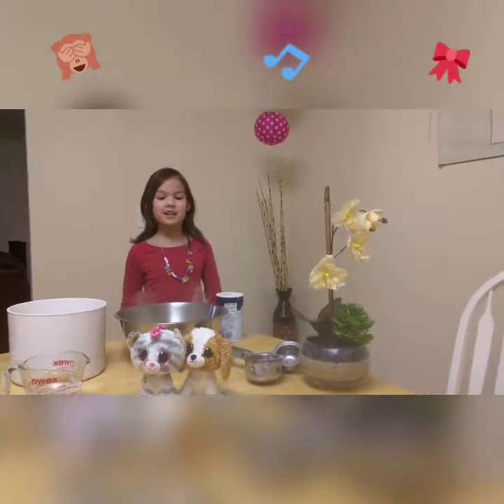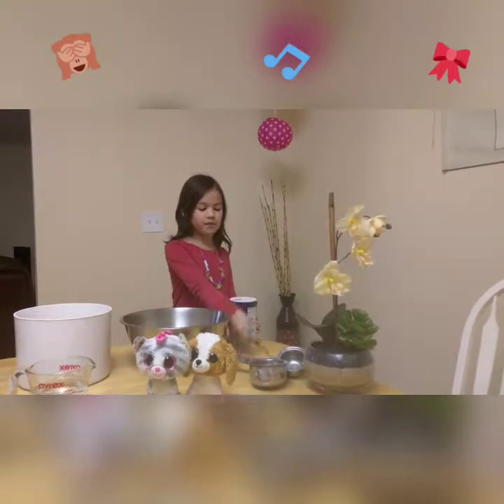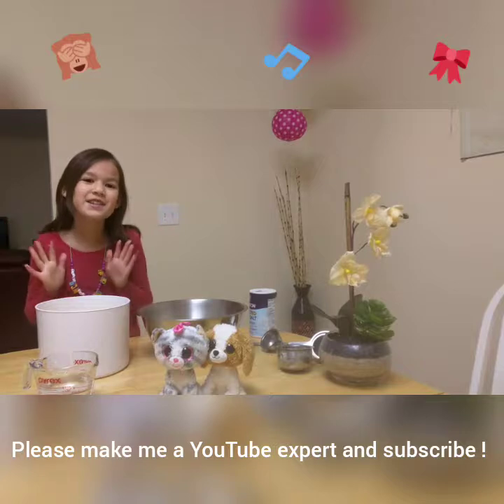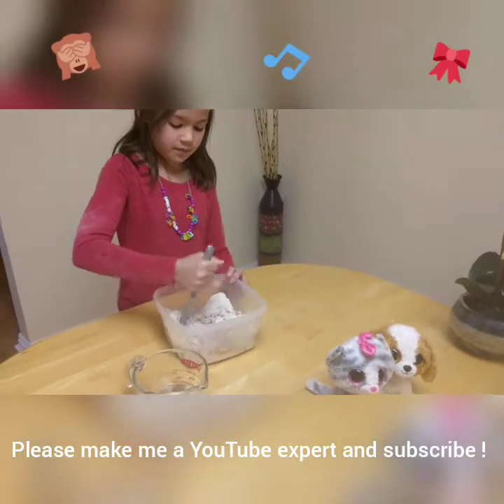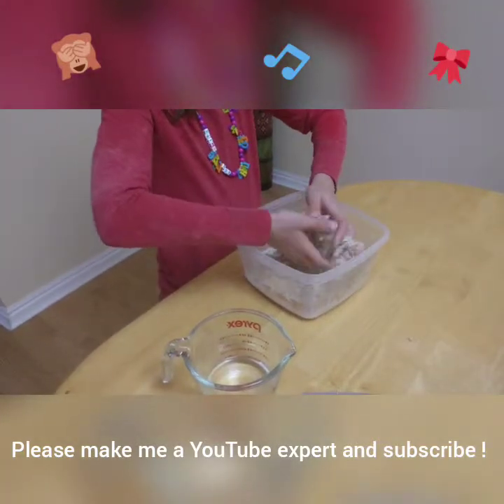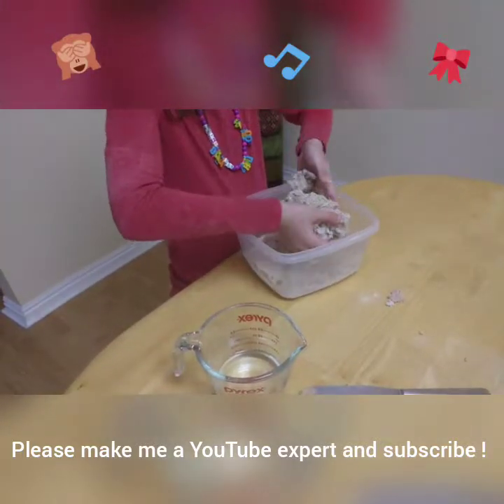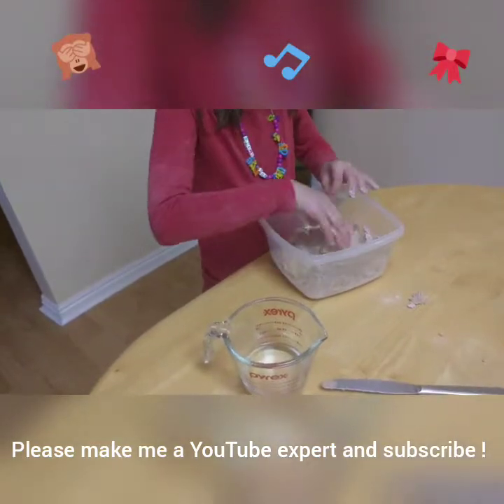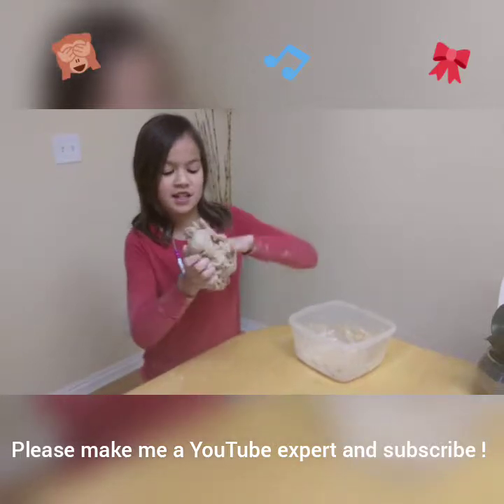DIY Clay Art Project For Kids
We made clay with three simple ingredients: 2 cups of flour, 1 cup of salt, and 1 cup of water.  With the clay, we made some cute Christmas ornaments and a clay puppy and painted them after they were baked in a 250 degree oven for 25 minutes. Make sure they cools down and harden before you paint them.  It was a super fun project, hope you like it as well!